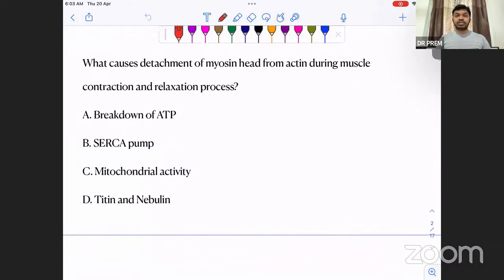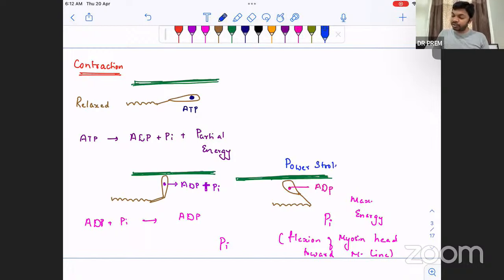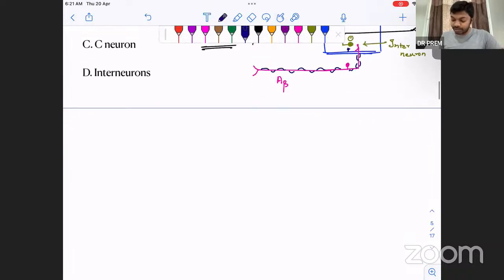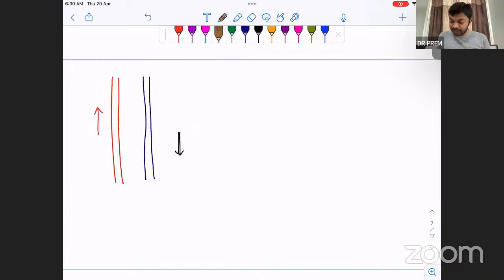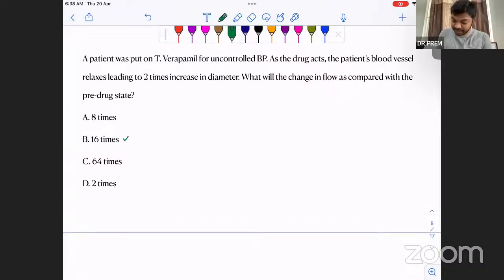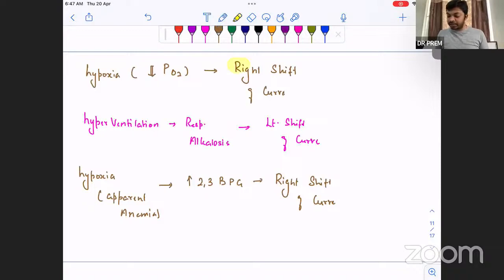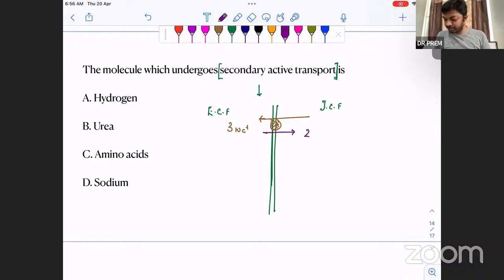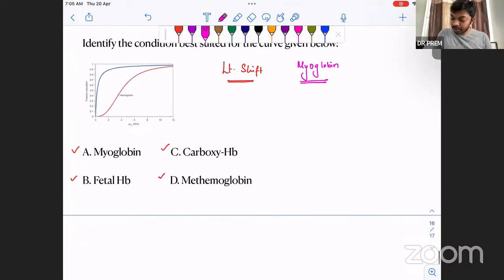ADrPLEXUS INI-CET HACKTHON 6AM PHYSIOLOGY SESSION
ADrPLEXUS INI-CET HACKTHON 6AM PHYSIOLOGY SESSION BY DR PREM BALAGURU